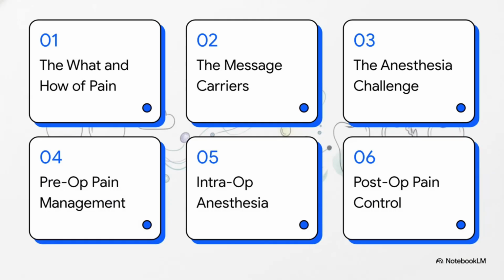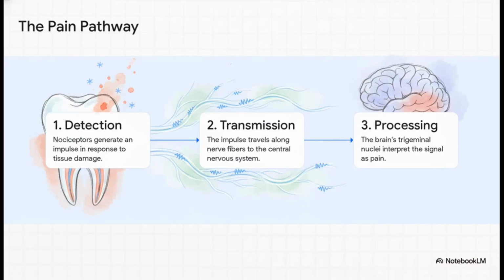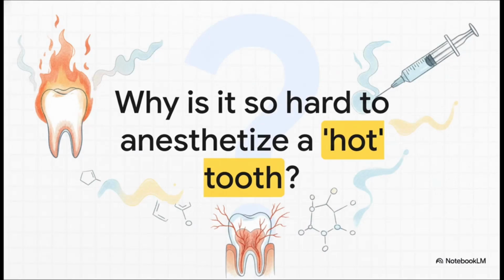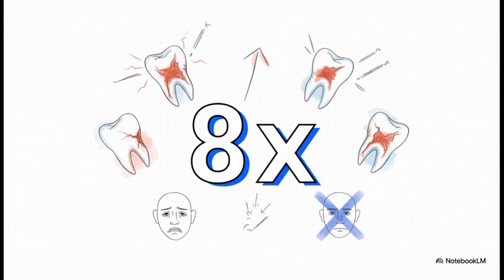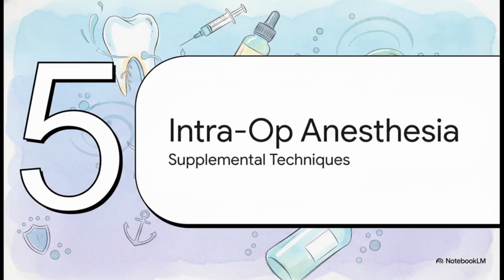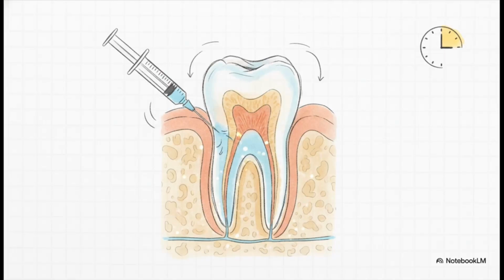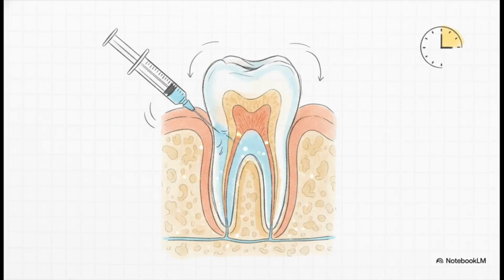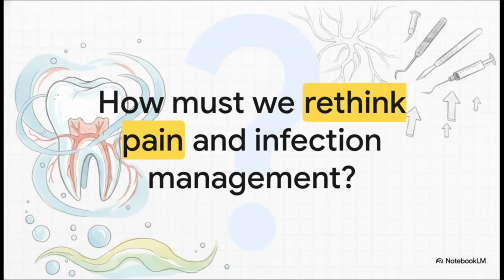ENDODONTICS: Odontogenic Pain Management & Local Anesthesia Strategies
Is Every PAIN the same? Endodontics takes it to the next level...Come Join us in this in depth series

Why is a "hot tooth" with irreversible pulpitis so hard to numb? This comprehensive guide explains the odontogenic pain pathway and how Tetrodotoxin-resistant (TTX-R) sodium channels cause local anesthesia failures in inflamed pulps

. Learn effective, evidence-based strategies for pre-operative, intra-operative, and post-operative pain management

. We cover the use of NSAIDs and how to master supplemental anesthesia techniques like the PDL, intraosseous, and intrapulpal injections